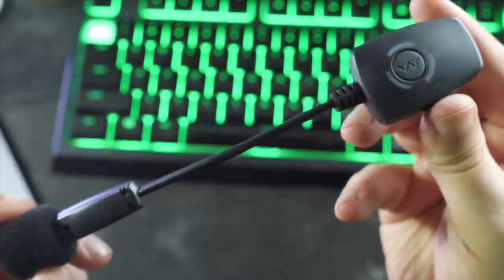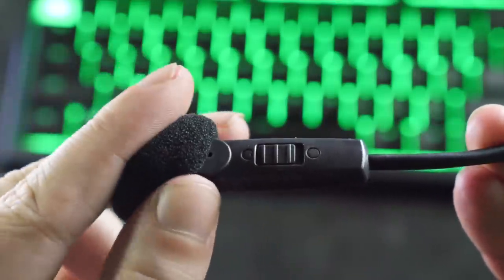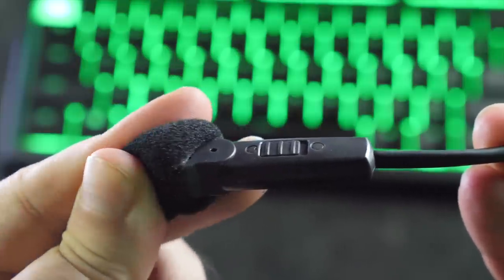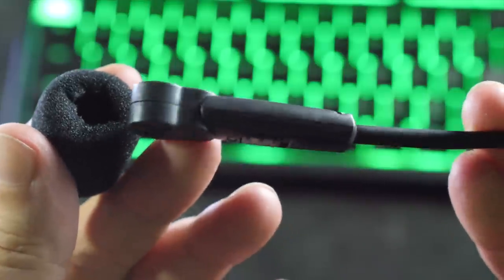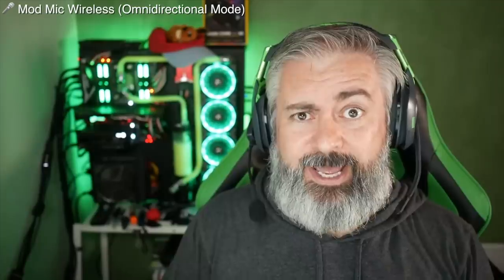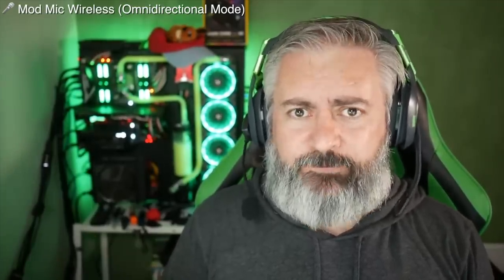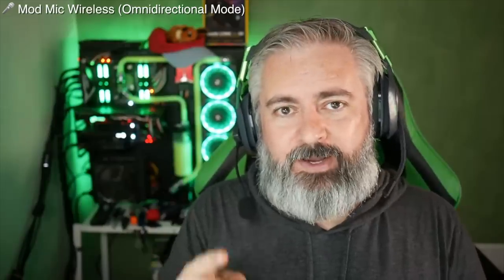I FINALLY found a GOOD 👉Wireless 👈 One! -Mod Mic Wireless review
Mod Mic Wireless Review & Test

Best Under $70 Gaming Headset? - HyperX Cloud Stinger Review, Test, Unboxing!